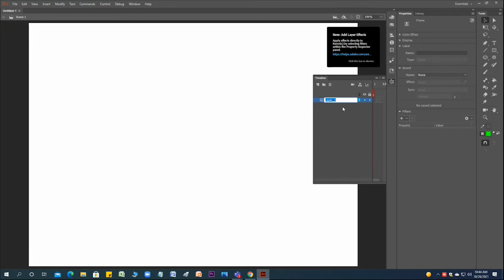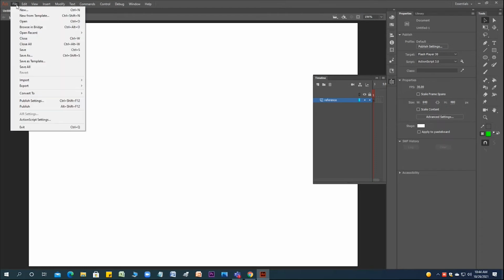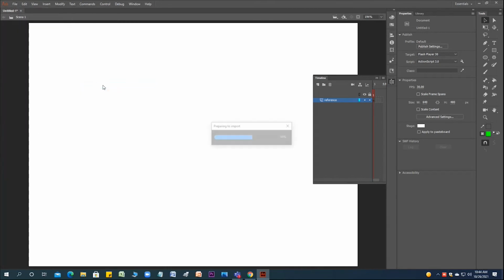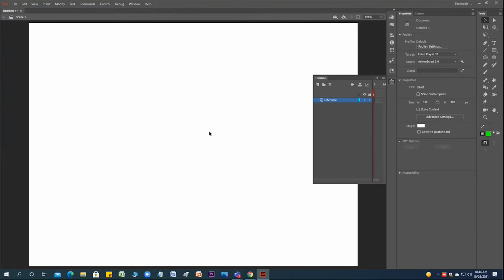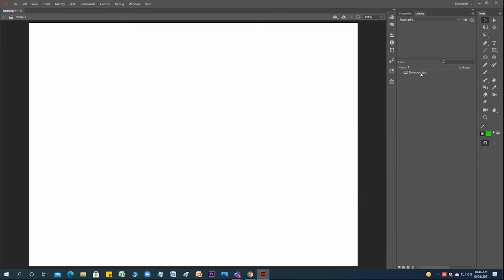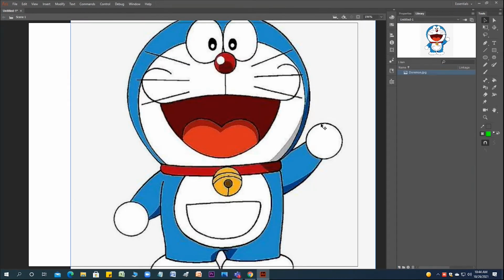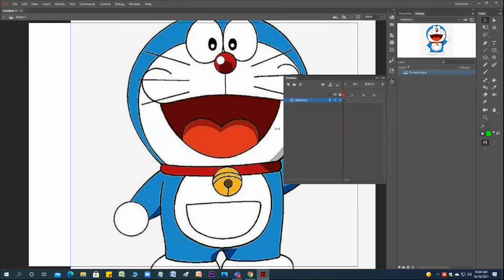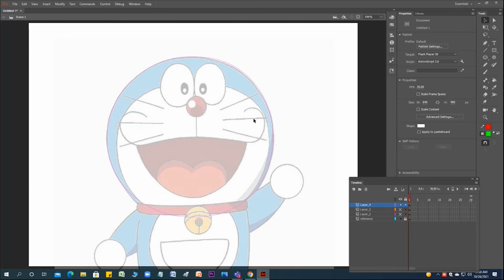2D Digital Animation I- 26/10/2021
Key & Breakdown Poses-I.
Key & Breakdown Poses-II.